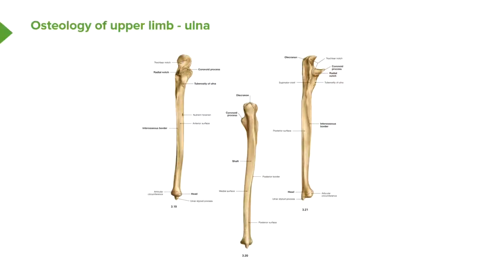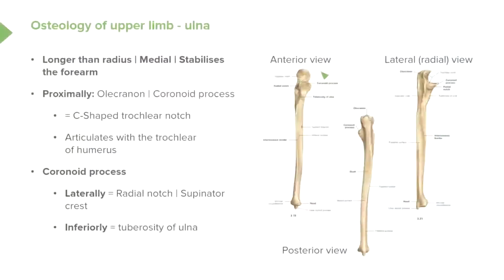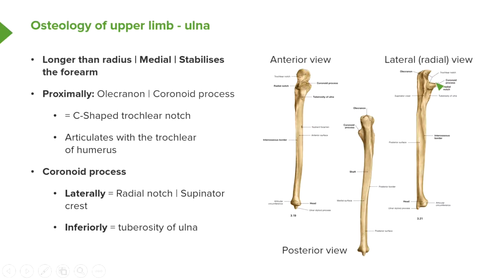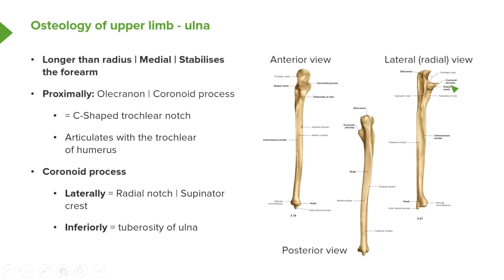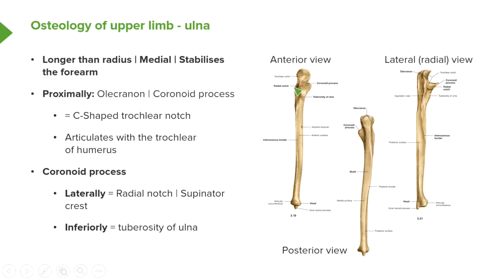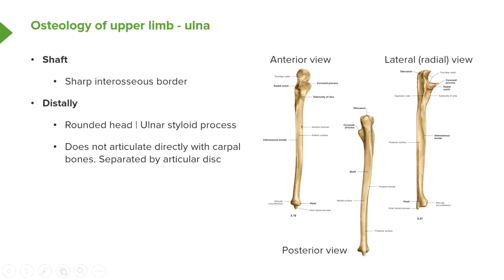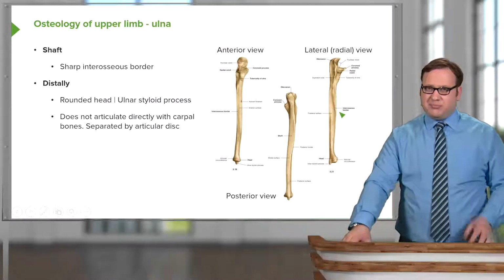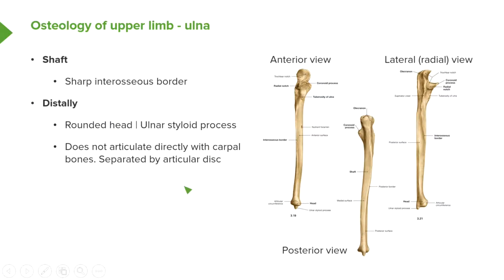Ulna – Bones and Surface Anatomy of Upper Limb